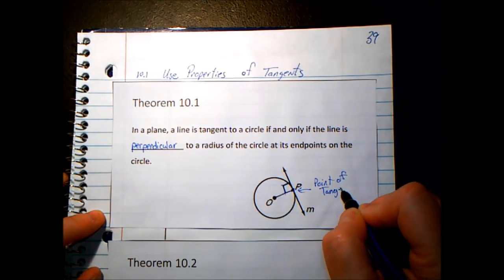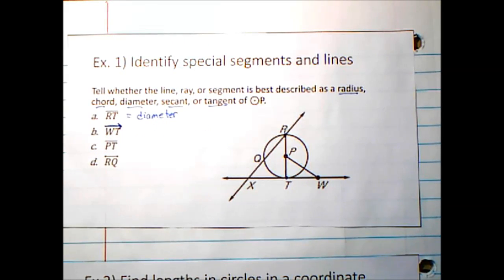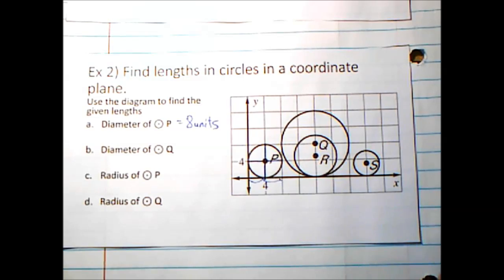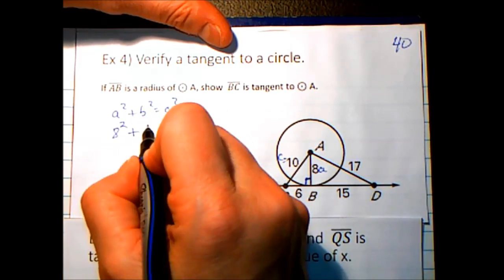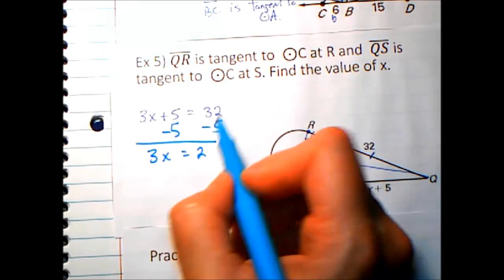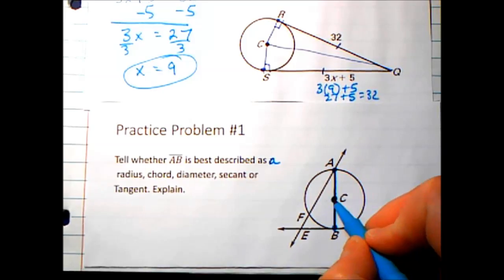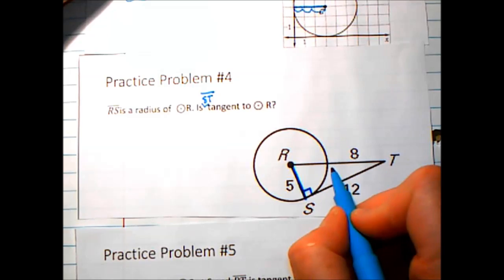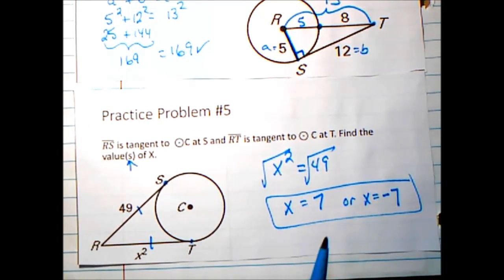10 1 Properties of tangents